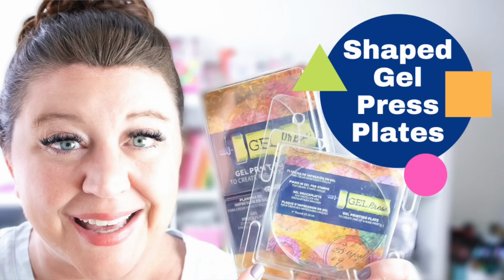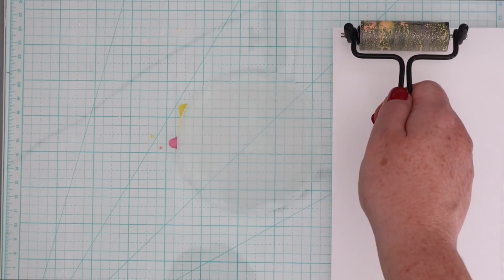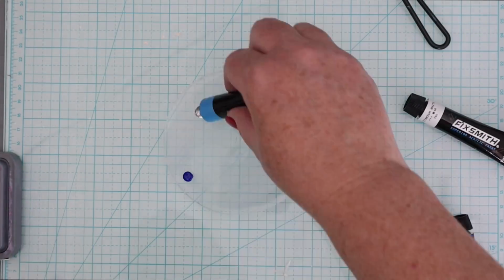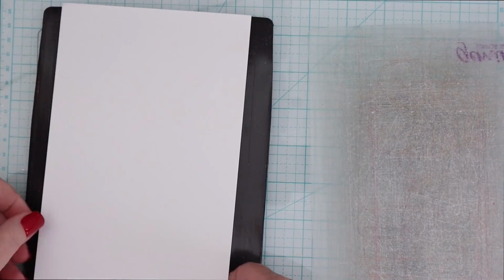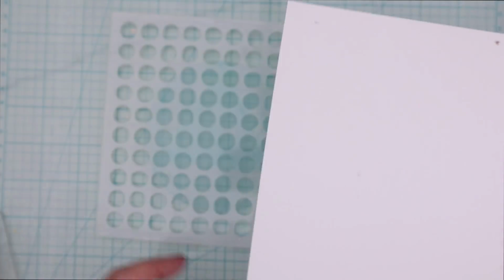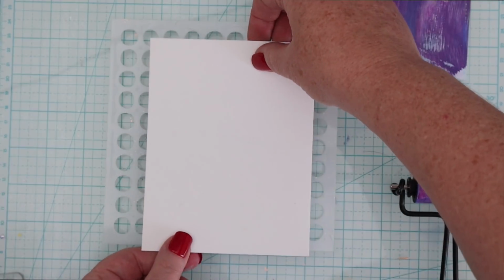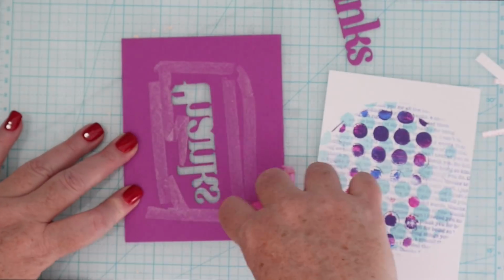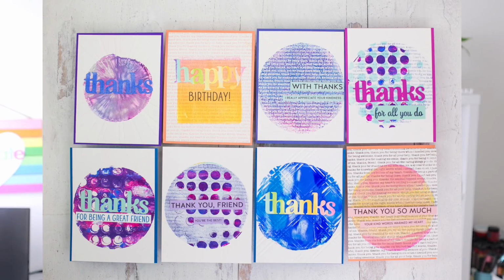How to Use Gel Press Shaped Plates in Cardmaking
Check out this video to see how to use the Gel Press shaped plates in cardmaking. The Gel Press plates comes in tons of shapes like smaller circles, squares and triangles and these Gel Press mini plates can be easily used with some fun techniques to create fun card backgrounds. I will combine these mini Gel Press plates with stamped backgrounds, heat embossed backgrounds, embossed backgrounds and word die cuts!

00:00 Intro

00:25 • Amazon.com: Gel Press Petites, 3" Circle Triangle Square 10812-CIR

00:27 • Amazon.com: Gel Press Gel Printing Plate 4" Circle 10806-4

• Amazon.com: We R Memory Keepers 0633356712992 Trimmer & Mat-Precision Glass...

00:43 • Simon Says Cling Stamp THANK YOU TEXT sss102148 Crafty Hugs

00:45 • Amazon.com: Misti Stamp Tool Original Size Stamp Positioner (2020 Version);...

01:05 • Emboss Ink Pad

01:18 • Stampers’ Secret by StampersSecret

01:25 • Hero Arts WHITE EMBOSSING POWDER PW110 Emboss

01:33 • Precision Heat Embossing Tool Gun Hero Arts PW200 Wagner

01:42 • Slate Ink Pad

02:09 • Kitsch Flamingo Tim Holtz Distress Oxide Reinker

02:10 • Squeezed Lemonade - Tim Holtz Distress Oxides Reinkers

02:36 • COBALT

02:37 • FUSCHIA

02:56 • Tim Holtz Distress® Oxide® Ink Pad Kitsch Flamingo

03:28 • Blush Ink Pad

04:01 • Amazon.com: FIXSMITH Acrylic Paint, Set of 48 Colors/Tubes (0.41 oz, 12 ml)...

04:18 • Plaid 6x6 Embossing Folder - Pink and Main LLC

04:57 • Sun Ray 6x6 Embossing Folder - Pink and Main LLC

05:13 • Tim Holtz Alcohol Ink STERLING Alloy Ranger taa71846

05:14 • Wild Plum Adirondack Alcohol Ink By Tim Holtz

05:15 • Cobalt Alcohol Ink .5oz - Tim Holtz

05:17 • Enchanted Tim Holtz Alcohol Pearls

07:06 • DC282 Happy Thanks Stamp & Cut XL - Hero Arts

08:04 • Tim Holtz Distress® Oxide® Ink Pad Blueprint Sketch

08:40 • My Favorite Things WONKY DOTS Stencil st142

13:49 • Simon Says Stamp COLOR SENTIMENT STRIPS THANKS ASSORTED

• Amazon.com: Tonic Studios Tim Holtz Comfort Trimmer 8.5": Arts, Crafts &...

• iCraft Ultra Bond Permanent Dries Clear Adhesive Pen, 1 fl oz – Therm O...

• iCraft Memory Tape Runner XL (50ft) – Therm O Web, Inc.

• iCraft Memory Tape Runner XL, Refill (50ft) – Therm O Web, Inc.

• iCraft 3D Foam Squares Dispenser Box 320 count (White) – Therm O Web, Inc.